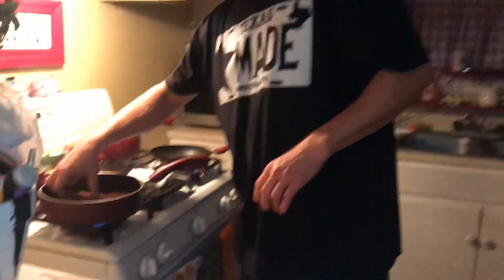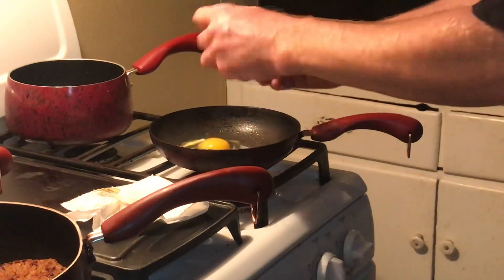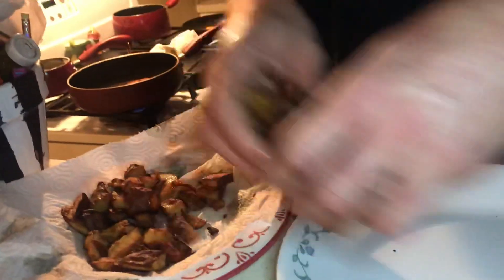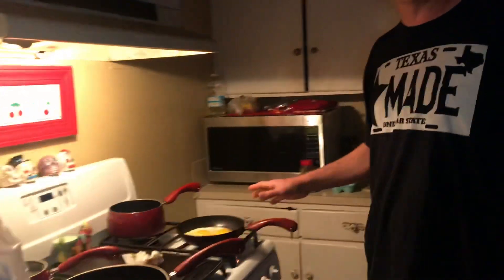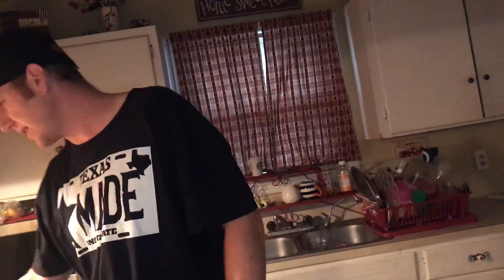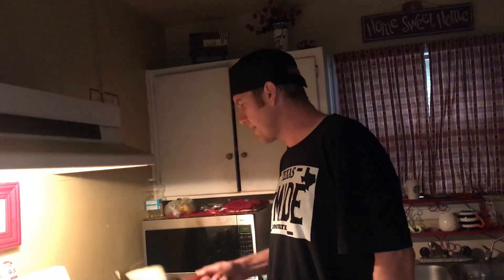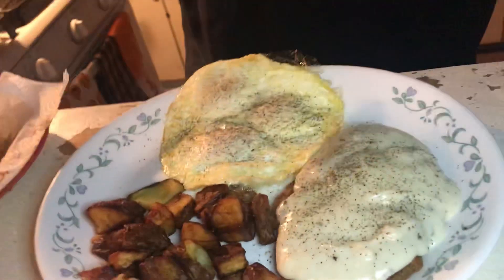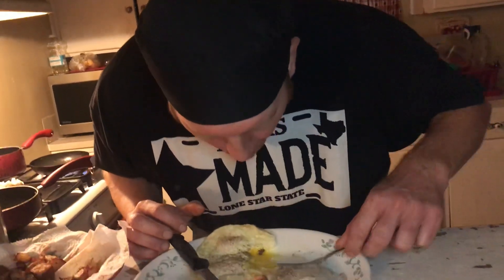Chicken Fried Steak Breakfast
showing you how to make a good chicken fried steak breakfast and eggs Chicken Fried Steak